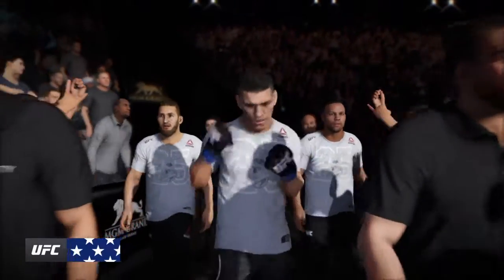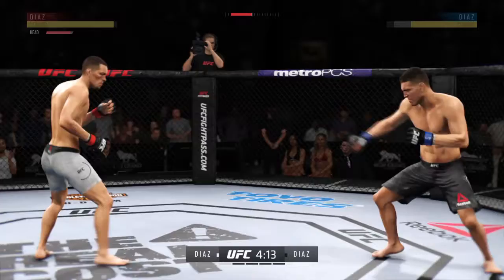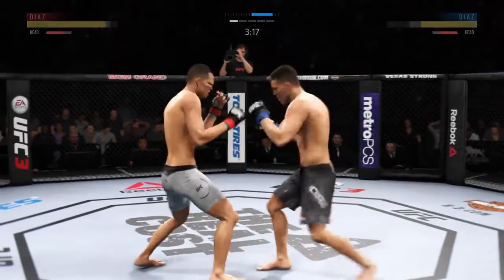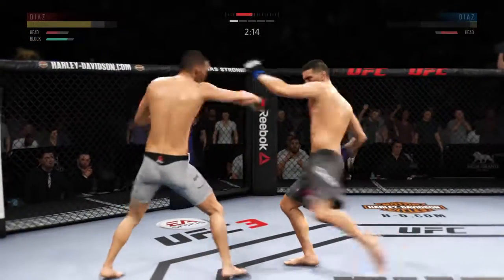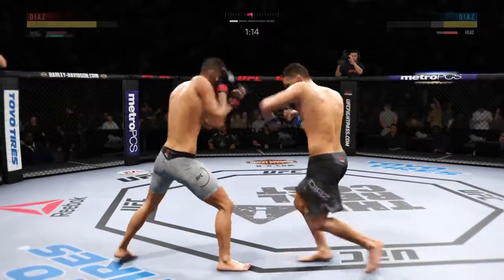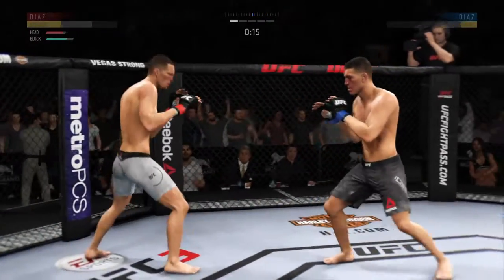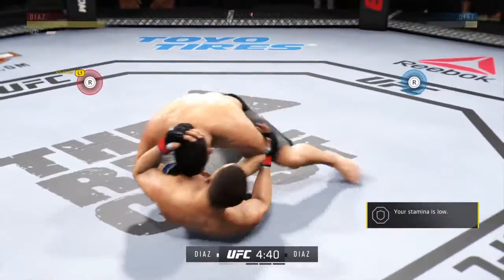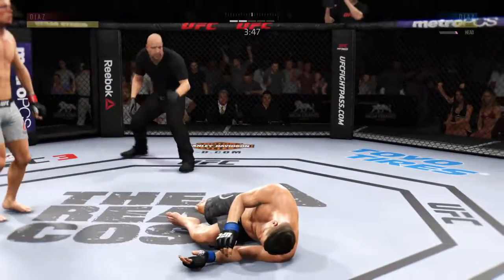UFC 3 Ricardo (Nate) Vs Ethan (Nick)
Ric vs e fight 1